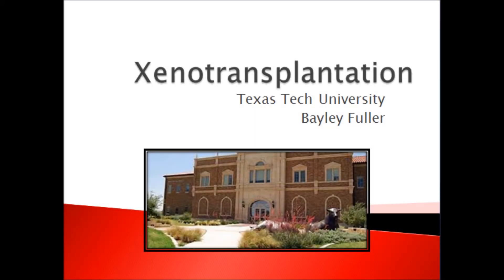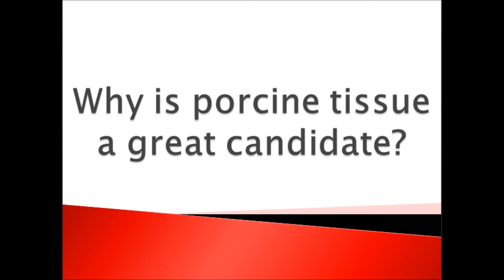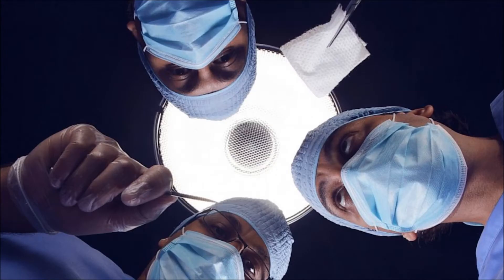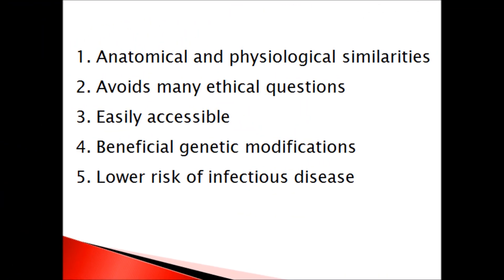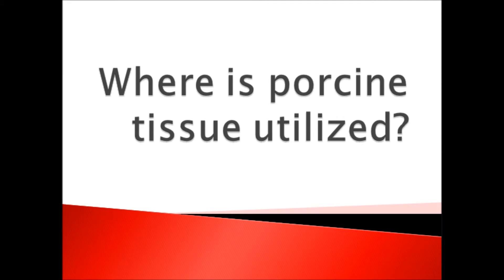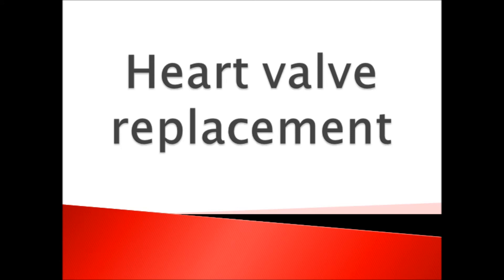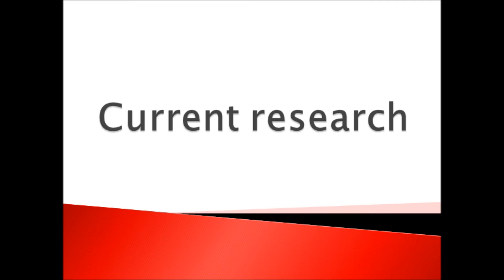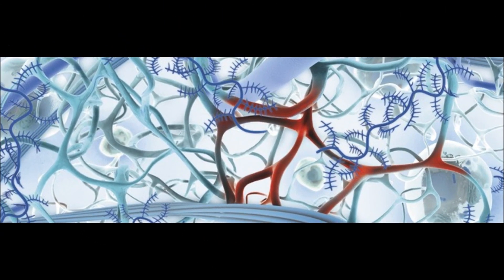Xenotransplantation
Group 13 Bayley Fuller Script 4